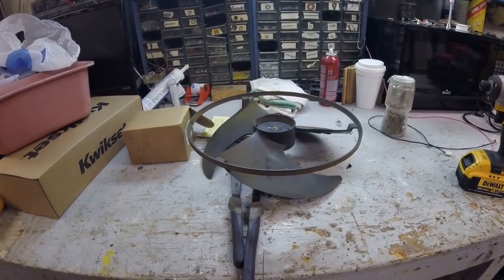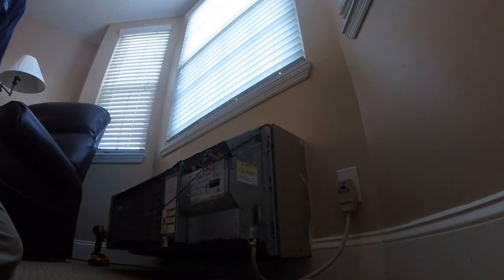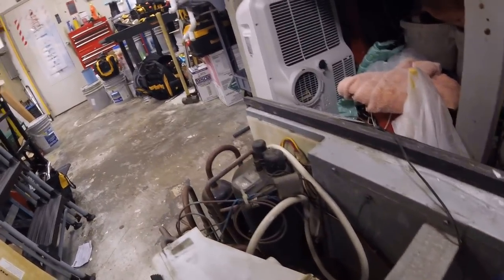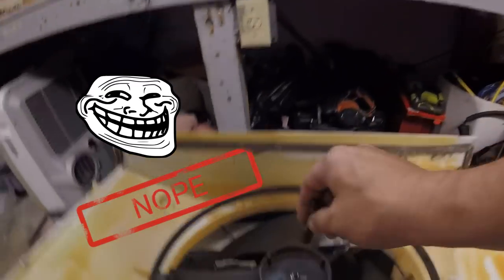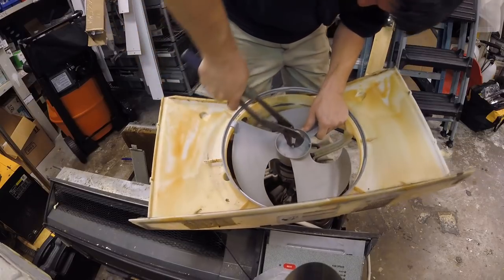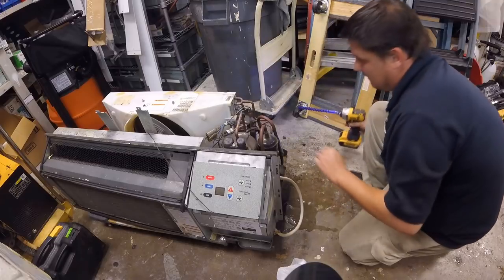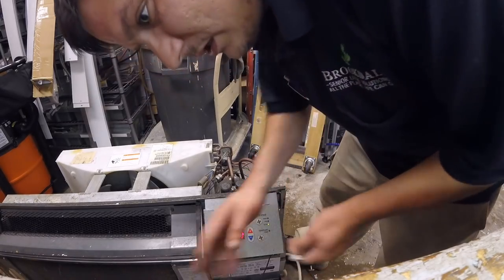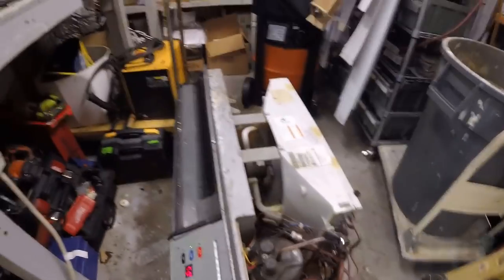HVAC HOW TO CHANGE A PTAC FAN FROM START TO FINISH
This PTAC unit was making a god awful racket. The fan had a small crack in it let's replace it and get it back up and running again.